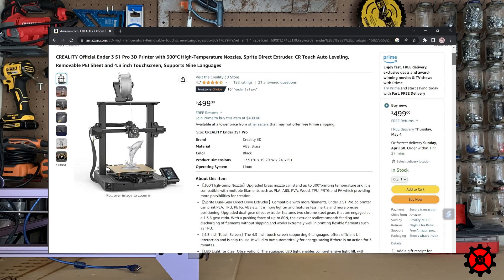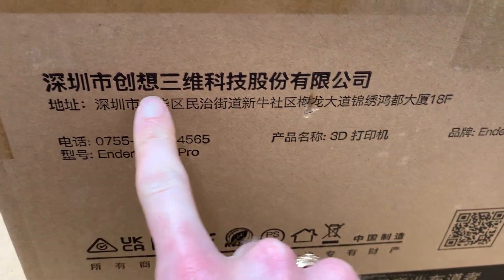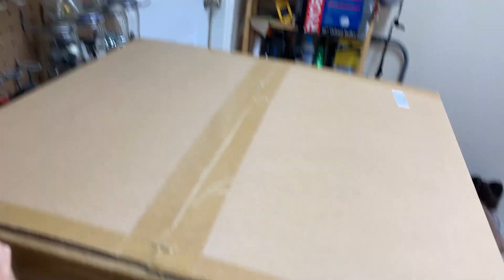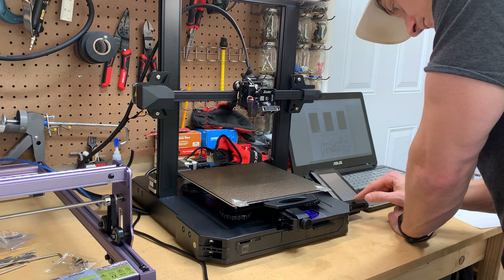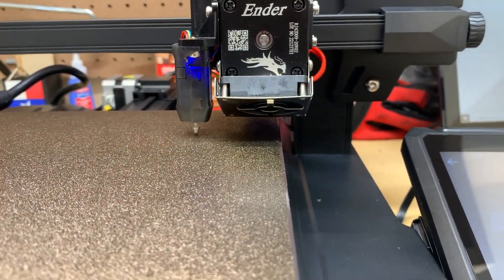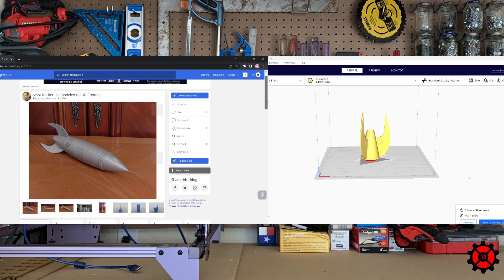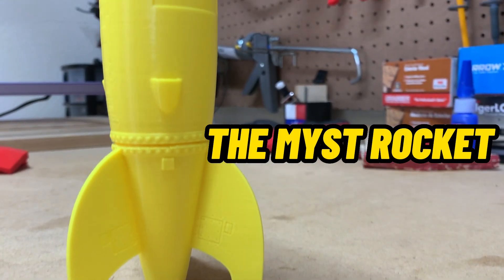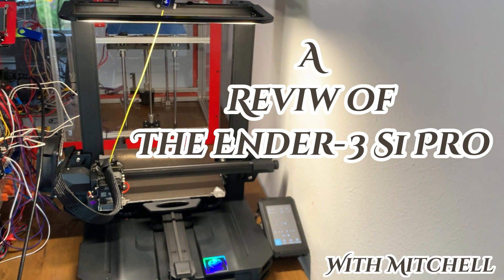Episode 4: The Print Farm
According to many experts on the internet, in order to have a print farm you need multiple printers running simultaneously. A relatively quick option is to just buy a 3D printer from your local microcenter but which one to choose? In this episode M-Print Manufacturing buys the Ender 3 S1 Pro. According to the reviews, this printer should be a pile of crap. What could possibly go wrong? Find out in the latest episode.

As always we have our links below for more information on M-Print Manufacturing and how you can purchase a 3D print from our ETSY page.

mprint_manufacturing

ETSY Market Place: